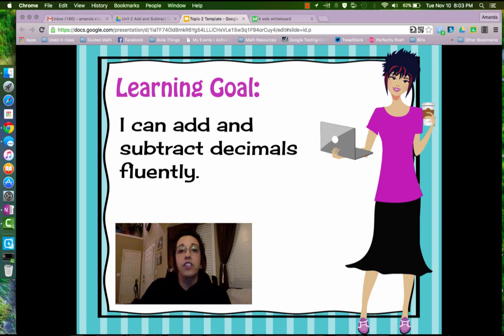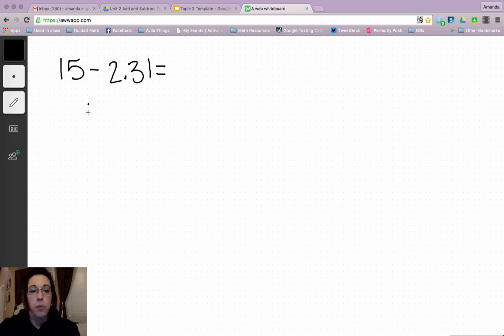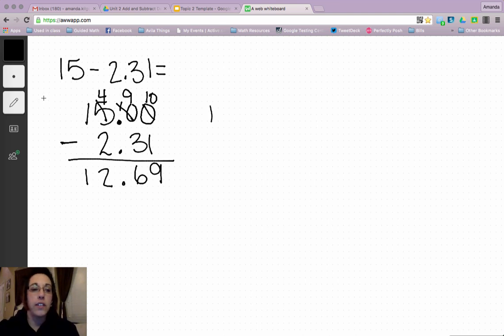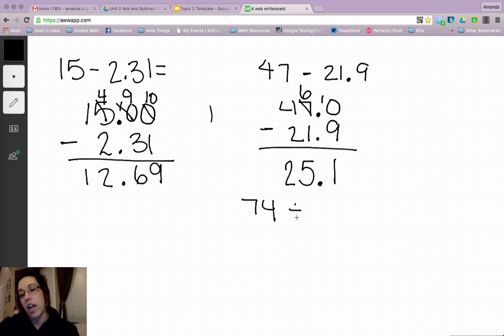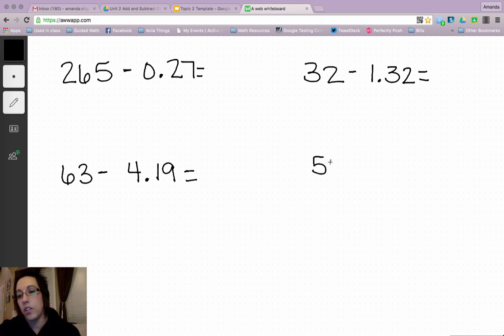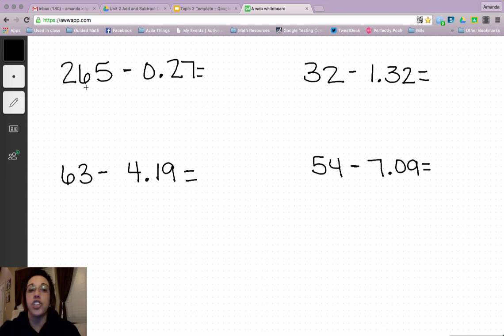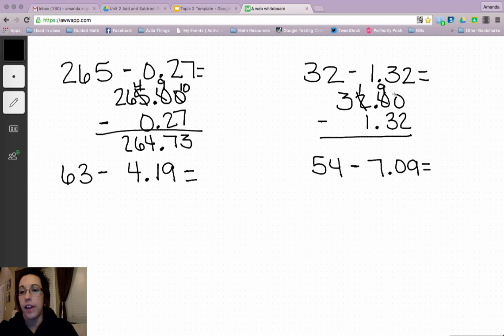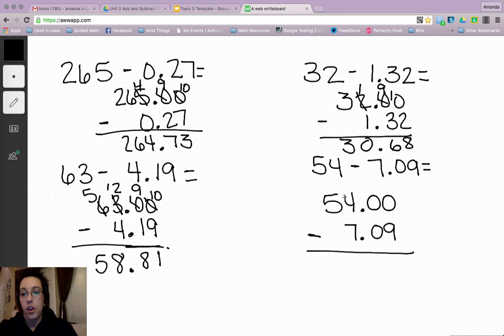Add and Subtract Decimals and Whole Numbers